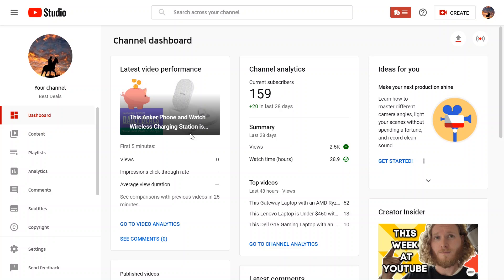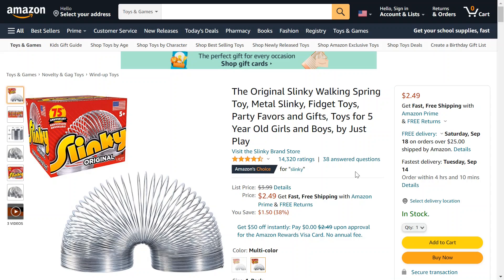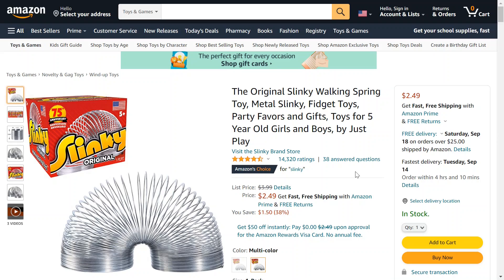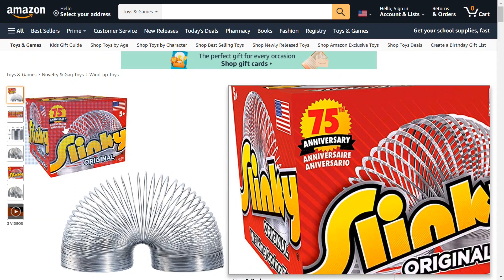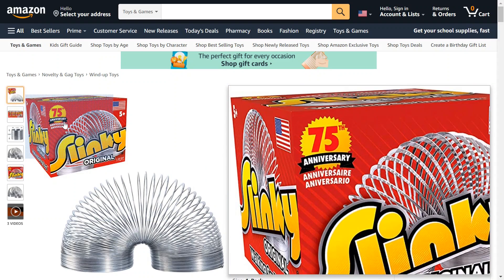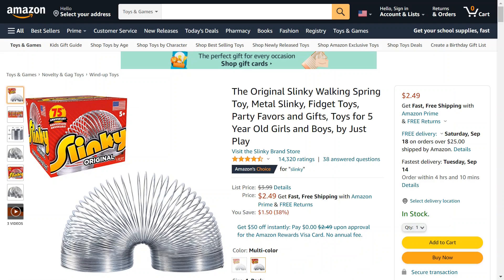The Original Slinky 75th Anniversary is on Sale for $2.50 Right Now! - Best Deals Online